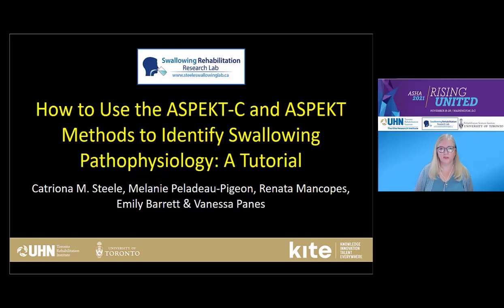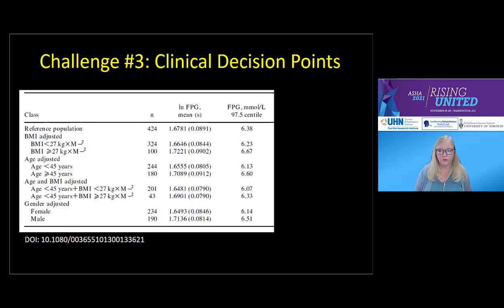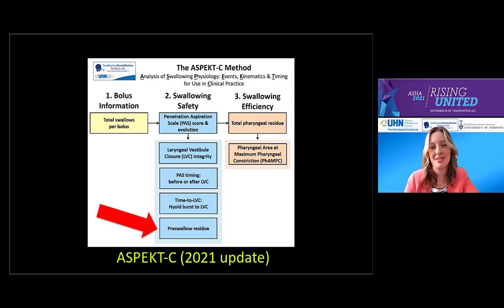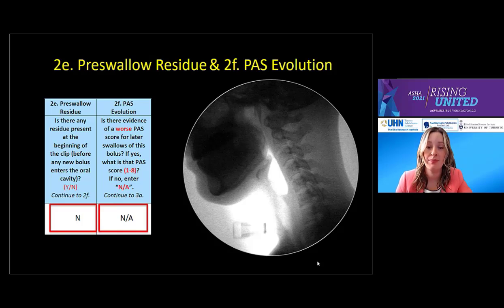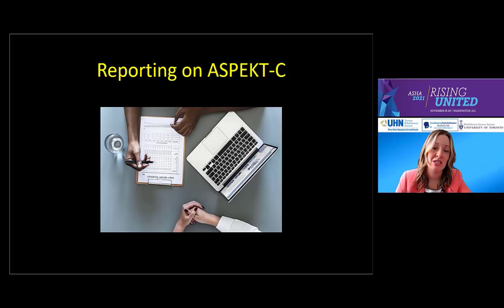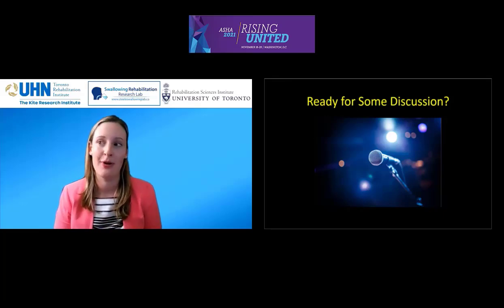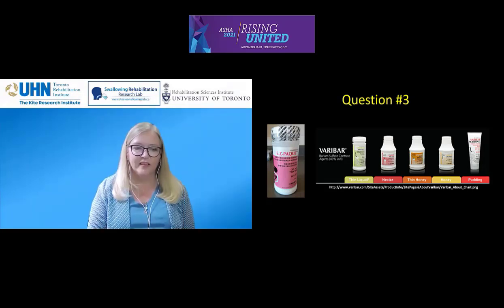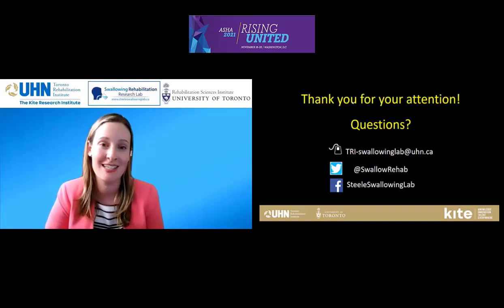How to use the ASPEKT-C and ASPEKT Methods to Identify Swallowing Pathophysiology: A Tutorial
This webinar was presented at the 2021 ASHA Convention.